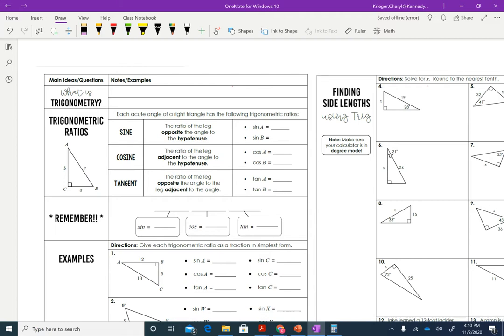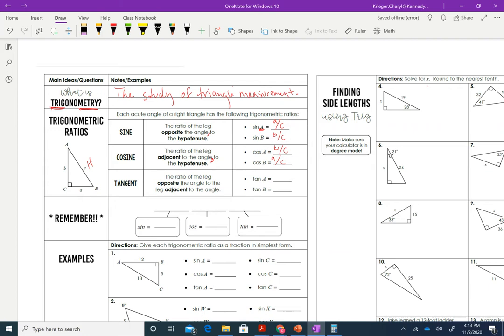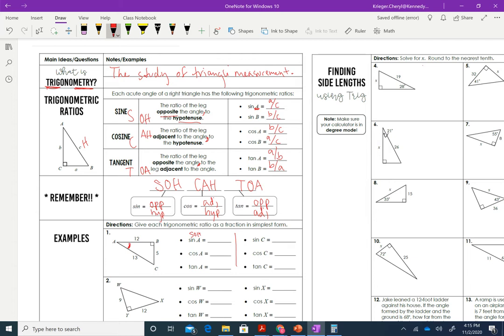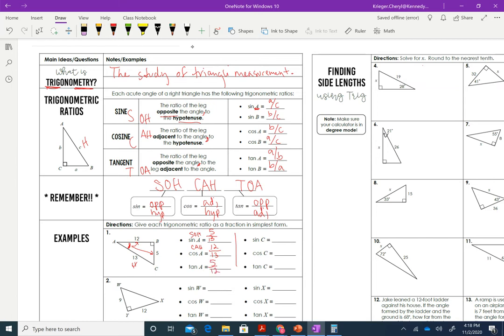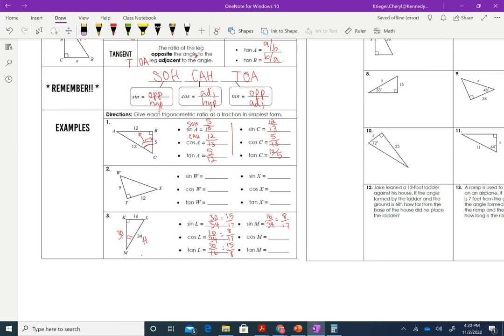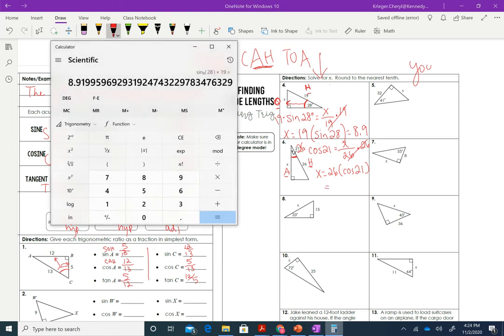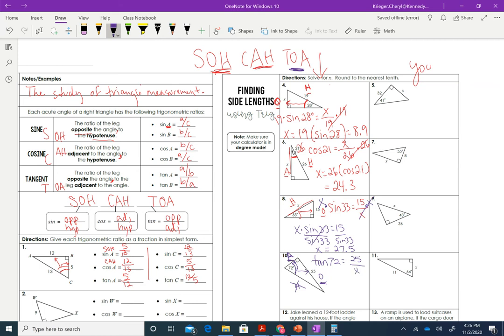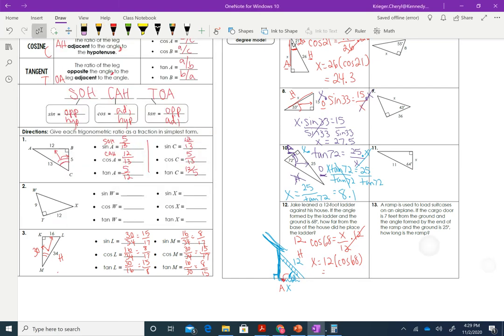SOH CAH TOA